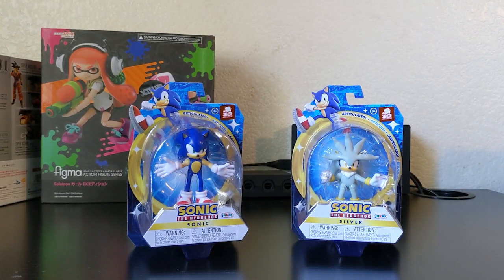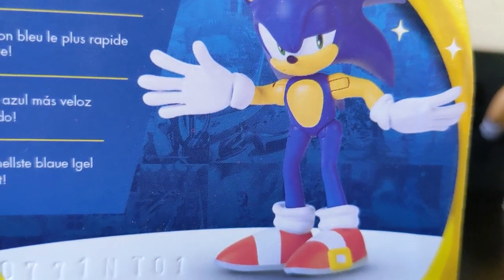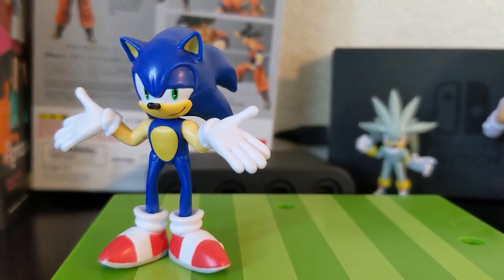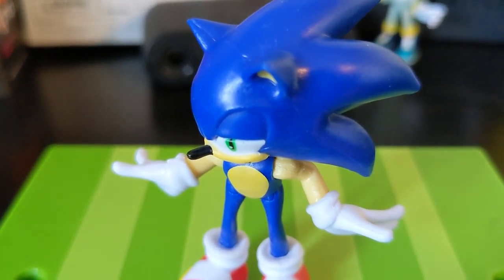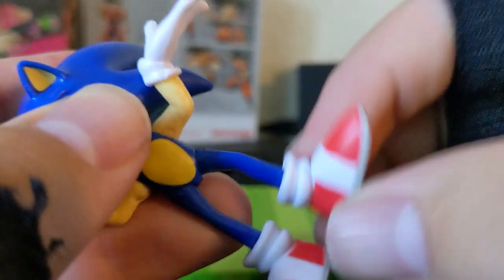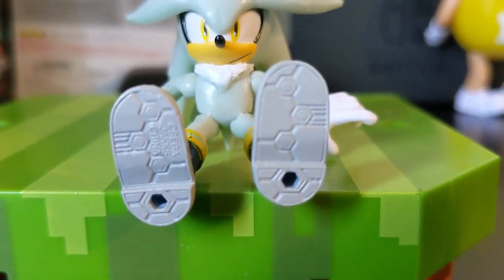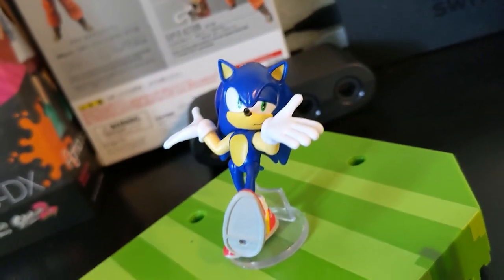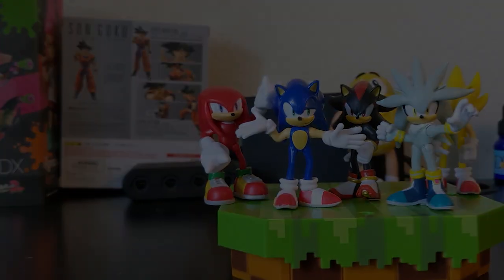Sonic the Hedgehog Jakks Pacific 2.5" Figures(Wave 4!)-SuperShadix Boom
Jakks recently released wave 4 of the 2.5" figures which includes their brand new 2.5 Silver figure as well as an awesome new variant of Sonic, hope ya'll enjoy the video :)

(Shrugging Sonic) 1:04
(Silver)2:24

Music Used

Hedgehog With You by:
mr.jinjin